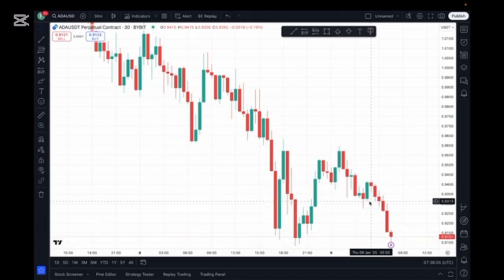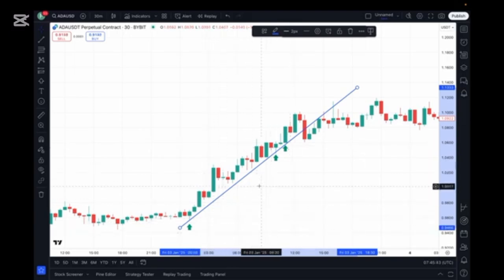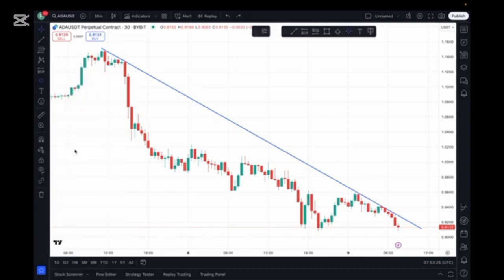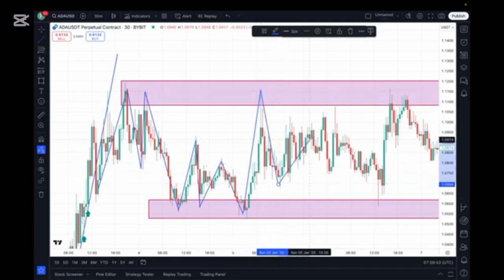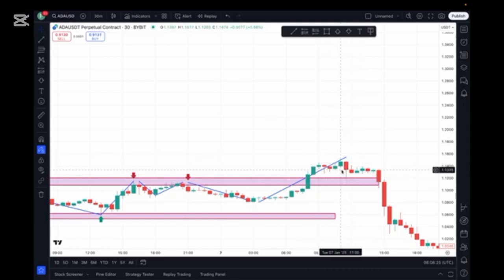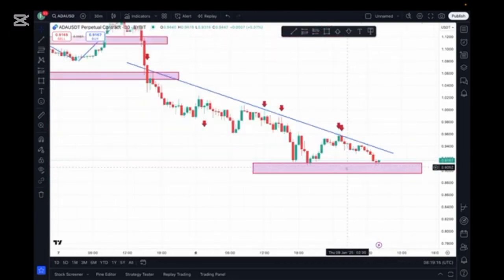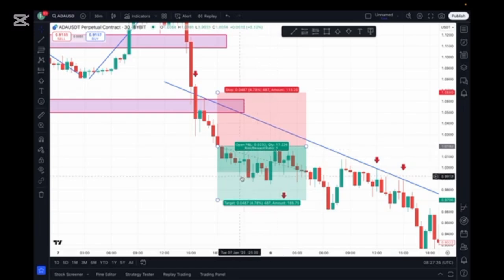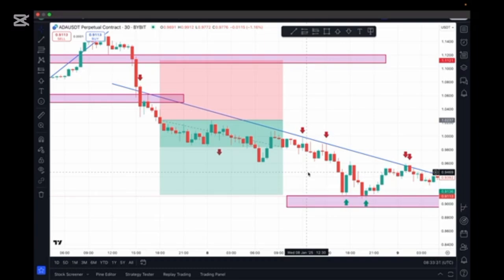THE BEST CRYPTO TRADING STRATEGY ( FULL GUIDE)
This video, you will learn the best crypto trading strategy (step by step)